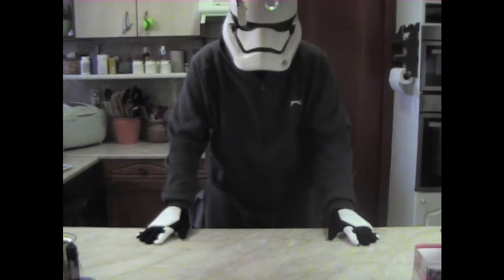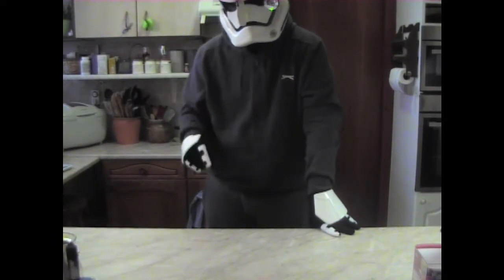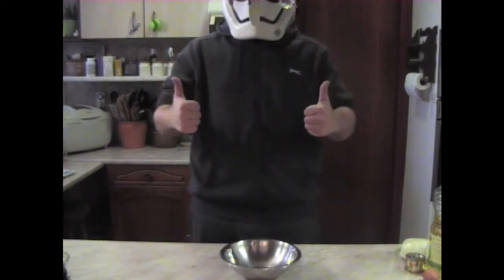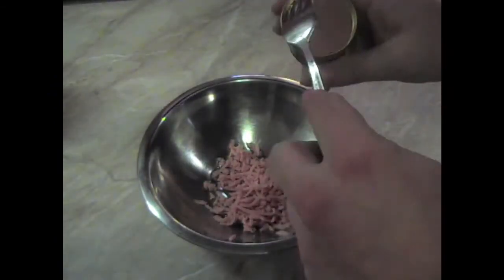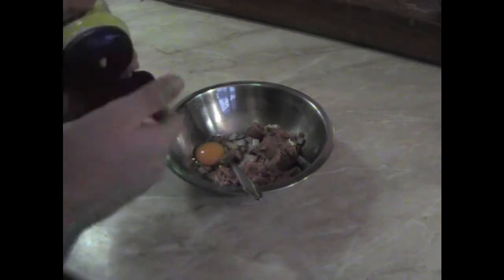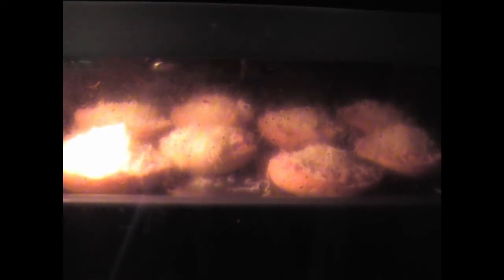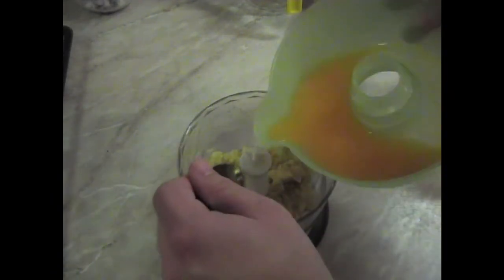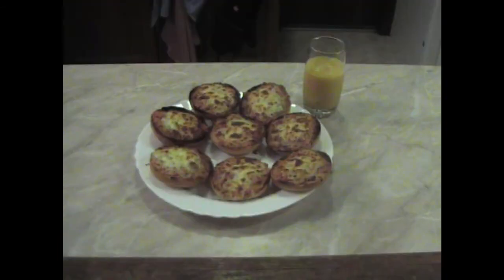3RR0RN4M3's Kitchen Episode 1 - Grilled Sandwich and Banana Shake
In this christmas special, we jumpstart the new show, 3RR0RN4M3's Kitchen, with the first recipes being a grilled sandwich and a banana shake. They may not be very christmas-y, but this is only the very first episode.
Also, they kinda look like milk and cookies.